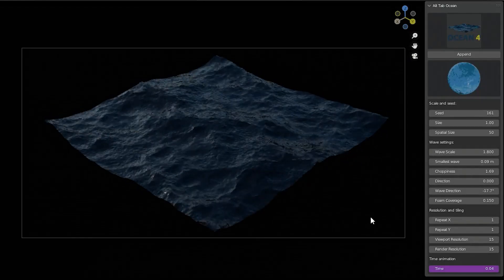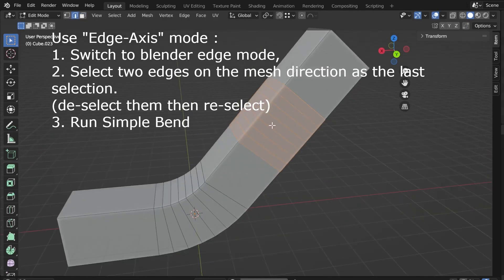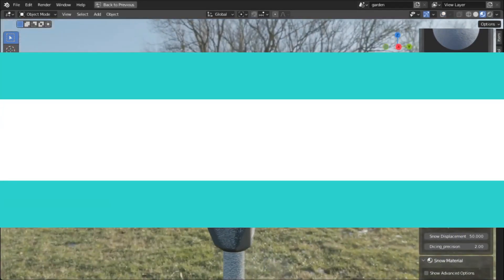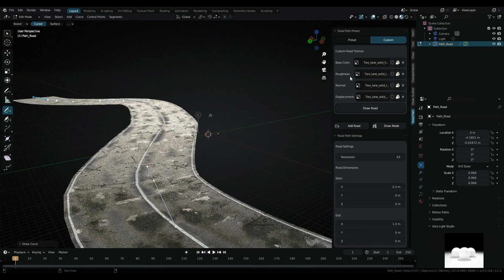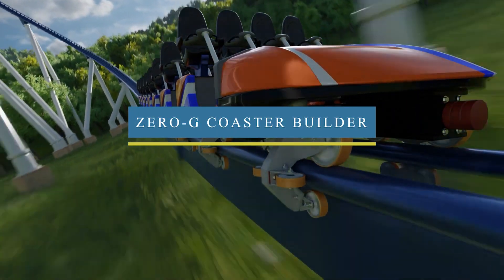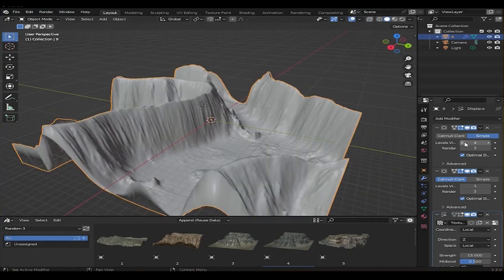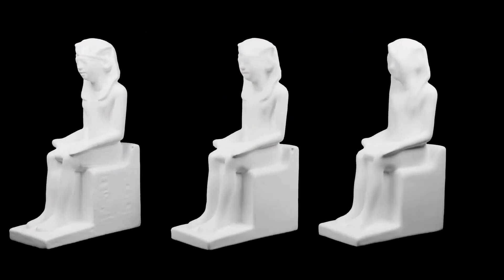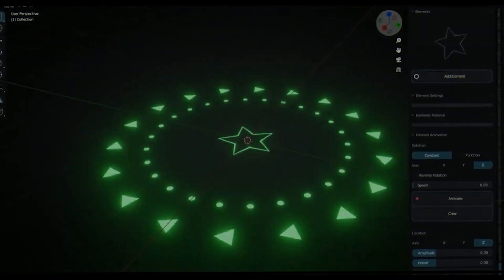11 New Blender Addons & Updates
In today's video we will get to know some of the latest Blender add-ons as well as some recent updates, featuring Modeling,, texturing, simulations, productivity and much more.
00:00 intro
 00:13 Alt-Tab Ocean & Water

45:07 Simple Bend

01:26 Quick Snow

02:07 Rockline Addon

02:40 Road Path Creator

03:27 Real-time River Generator

04:05 Zero-G Coaster Builder

04:44 Easy Terrain

05:13 Blueprint Maker

05:45 Next Building Generator

06:26 Bcon Addon

⍟Modeling:
Kit Ops 2 Pro

⍟Architecture/Rendering
CityBuilder 3D

⍟Vegeration
scatter

⍟Materials/Texturing
Decalmachine

⍟ Cloth Simulation:
Simply Cloth

⍟UV unwrapping
Zen Uv

⍟Rigging&Animation:
Human Generator